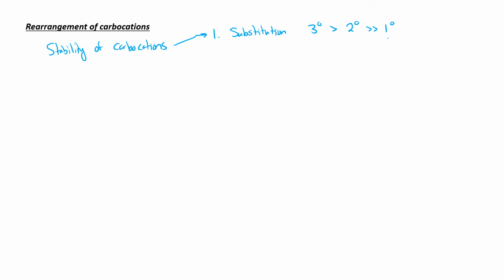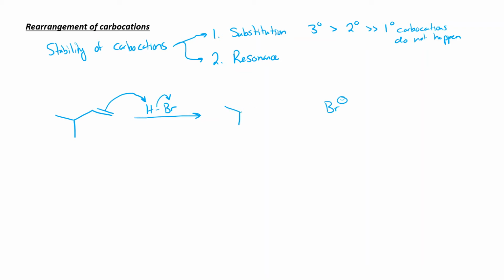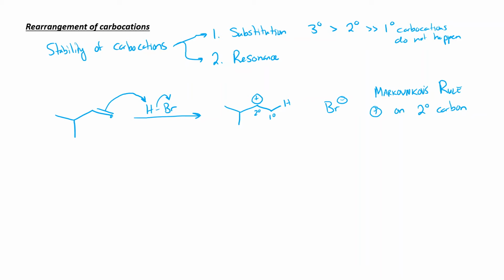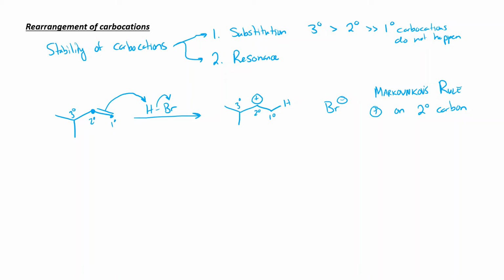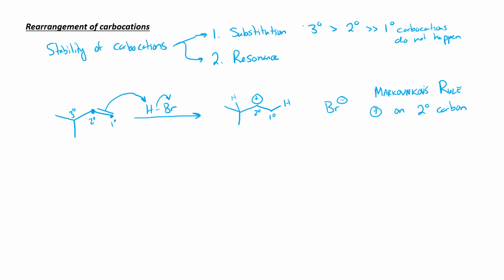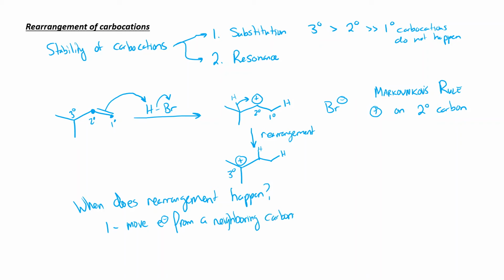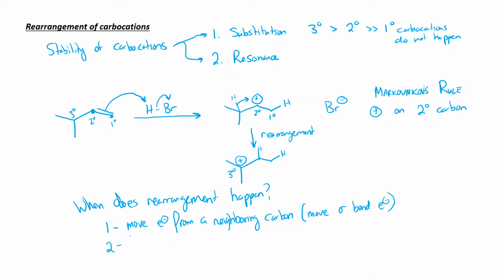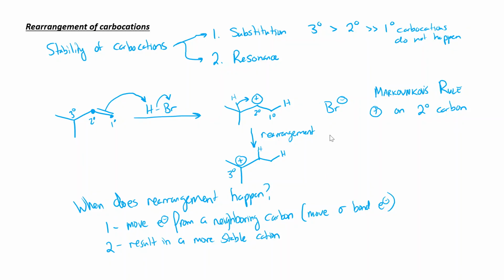Unit 2 - 10 - Carbocation Rearrangements